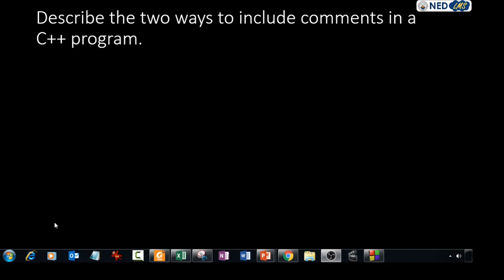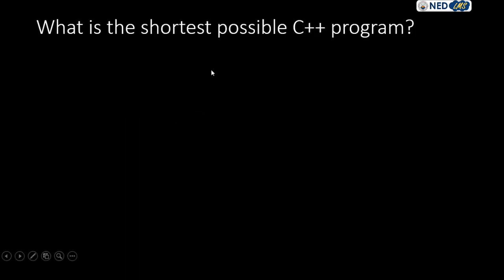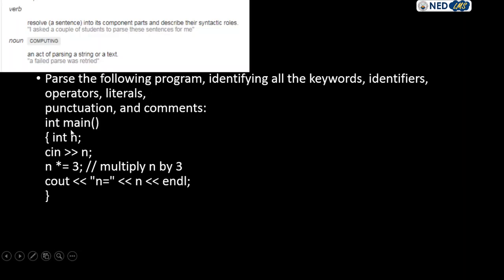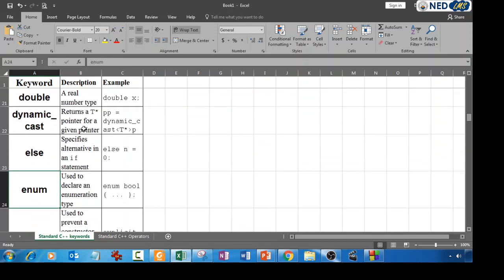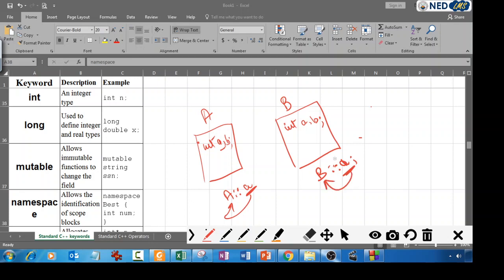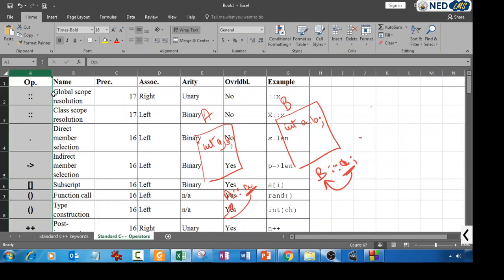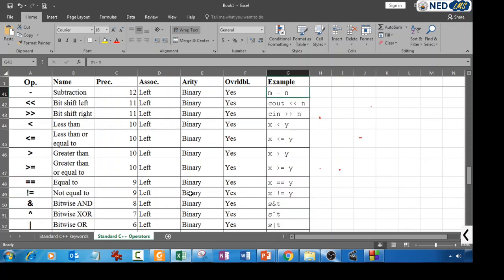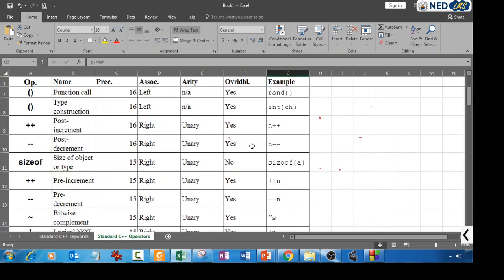EE163 Computers and Programming Lecture 03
Practice problems, comments, error detection, std c++ keywords, naming conventions and mistakes, std c++ operators